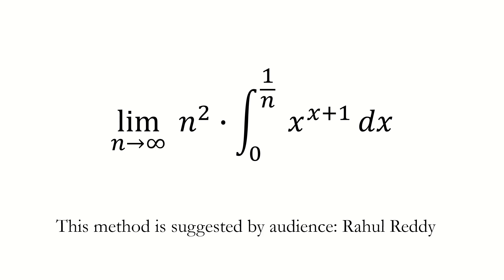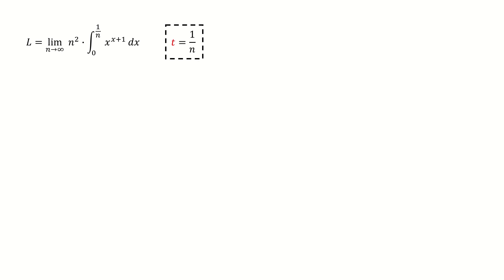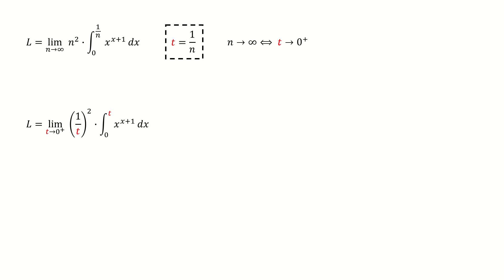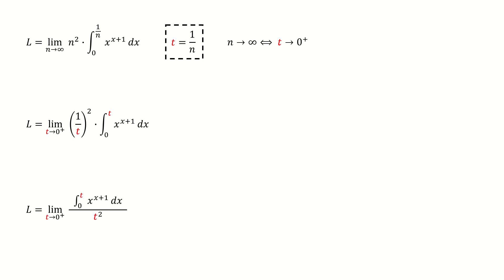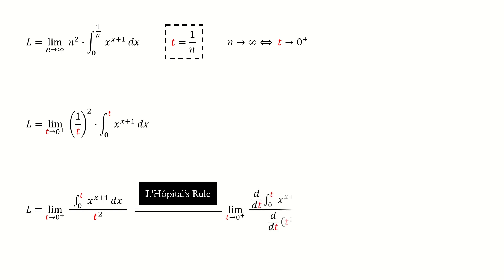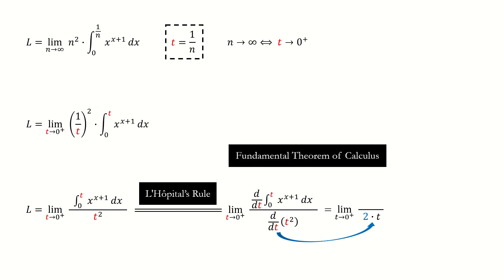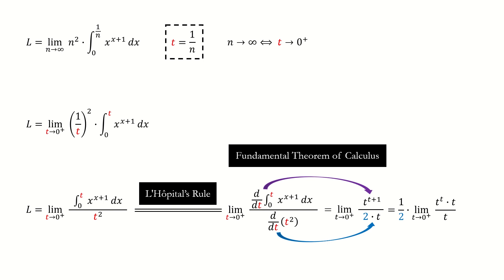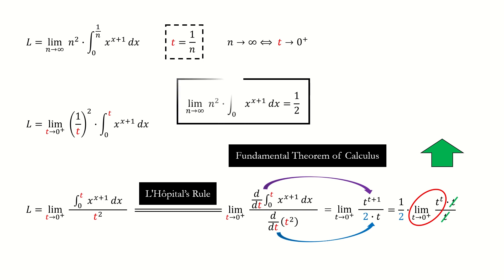Shortcut to Solve Limit posted by Michael Penn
We use a shortcut to solve the problem posted by Michael Penn.
Limit n^2 integral x^(x+1) from 0 to 1/n
The method is suggested by Rahul Reddy.